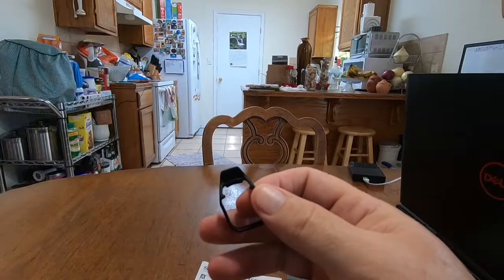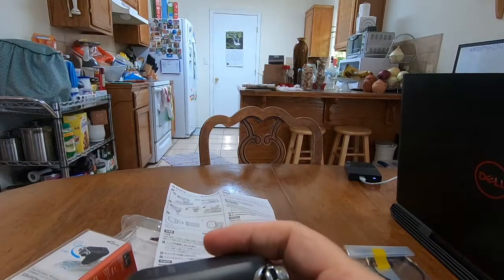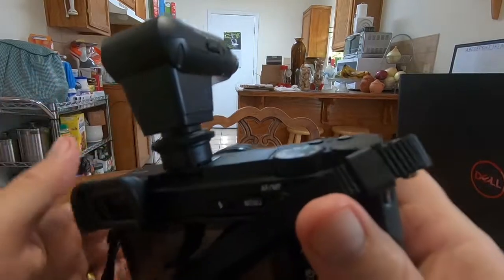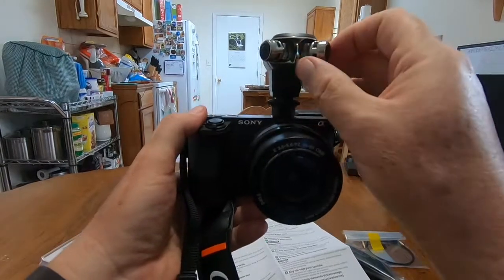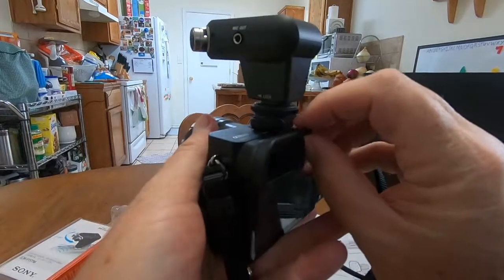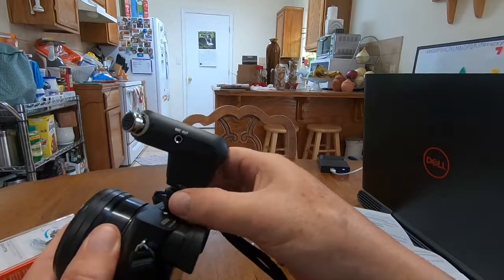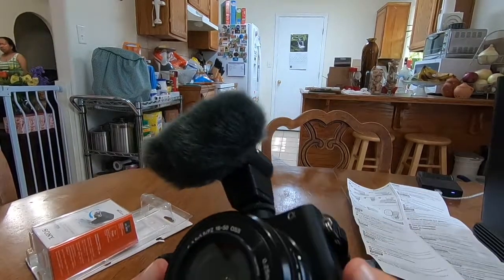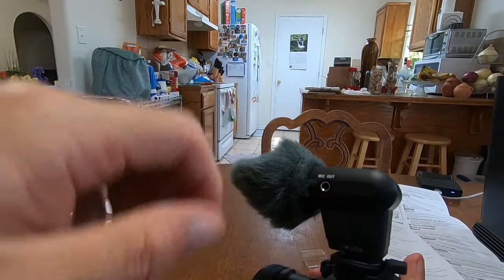Sony Stereo Microphone ECM-XYST1M